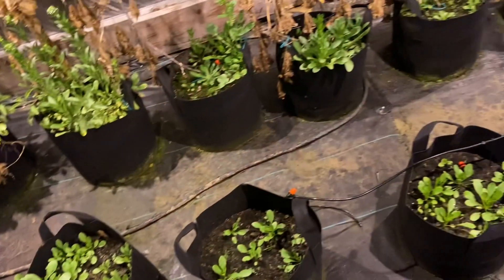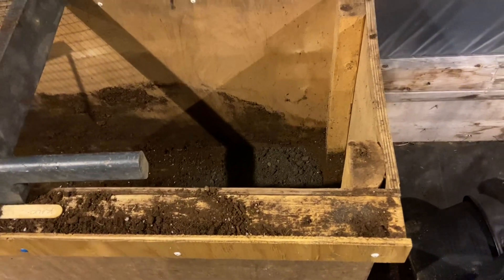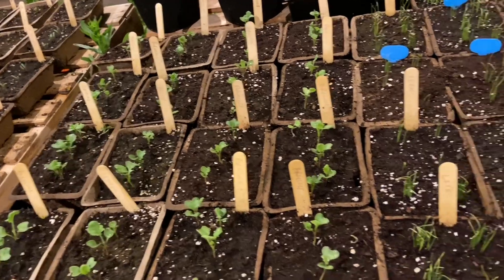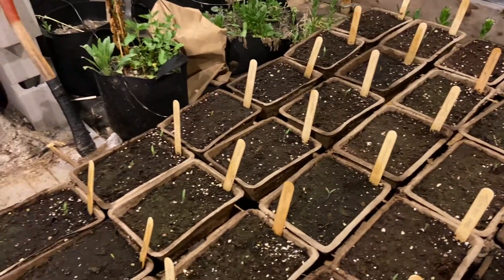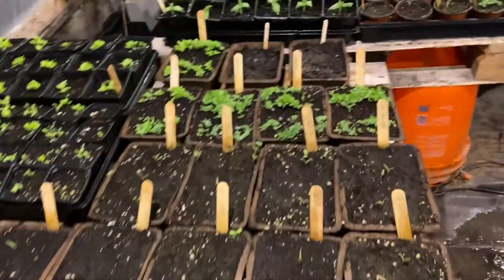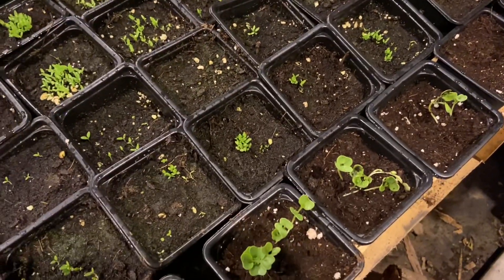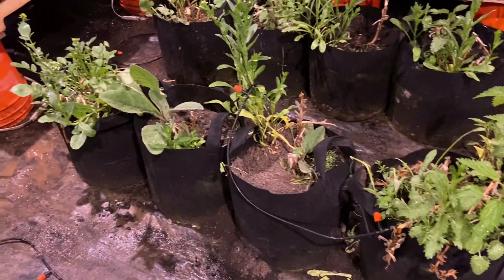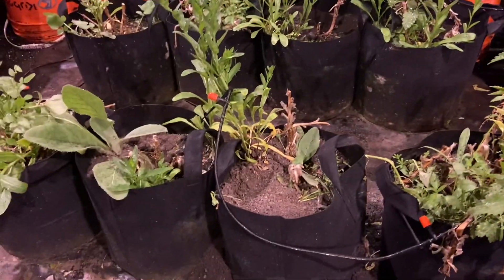High Tunnel Greenhouse Update ( Seed Starting )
Cheap homesteading is doing an update on his high tunnel greenhouse. Having the capabilities of starting your own seed is an important part of having a self-sufficient homestead ￼. ￼ The weather is still pretty cool at night and using the greenhouse we have added about a month and a half to the growing season. ￼